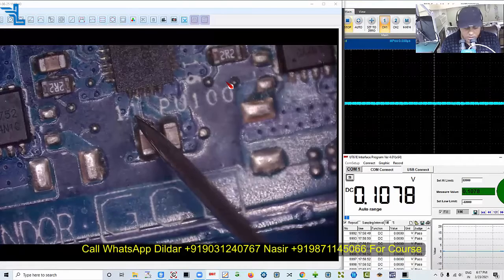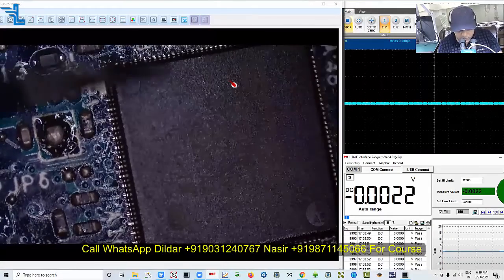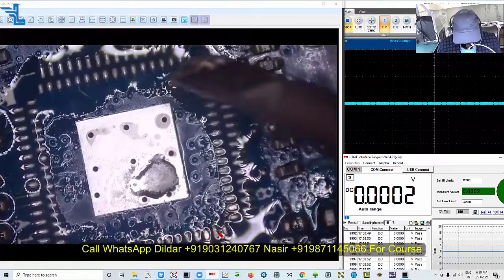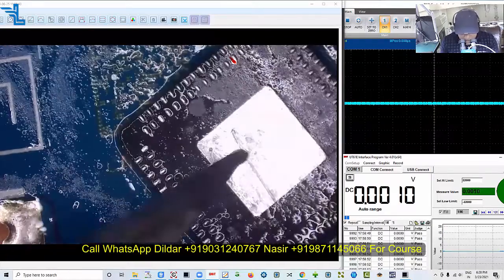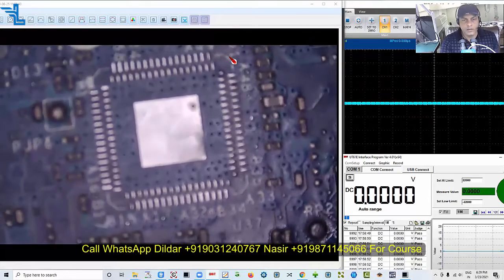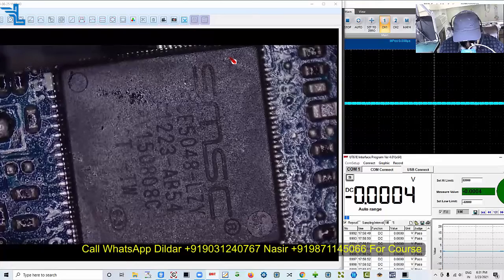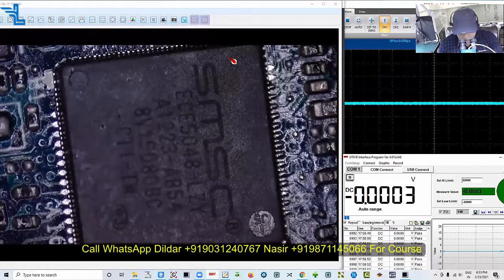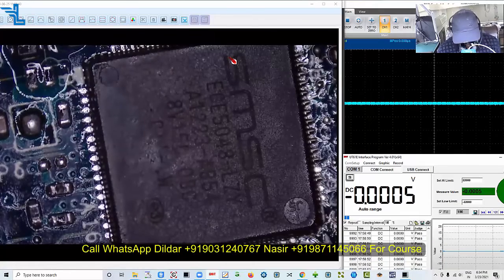How to Replace Dual Pin SIO Easy in English| DELL LA 9195p|Chiplevel laptop Repairing Course |Laptex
Dual Pin SIO Replacement Technique is explained in English in this video. Dual pin SIO replacement is one of the most common skill needed for the laptop repairing technicians for solving motherboard faults. This video will be helpful for both Freshers and beginners to get better working experience while replacing any dual pin SIO or double decker SIO.

Online Chip level Laptop Motherboard Repairing Training Video Course by Laptex. Online chip level repairing training video course by laptex provides all the necessary logic and concept of complete laptop motherboard fault finding. Understand the concept of the case study and try to answer, what could be the possible reasons for such a tedious problem of laptop motherboard.

Get complete 300 videos of 250 hours content of all the sections of the laptop motherboard step by step.

Join our course module and become an expert in laptop motherboard repairing. All are welcome to join our free Demo Class.